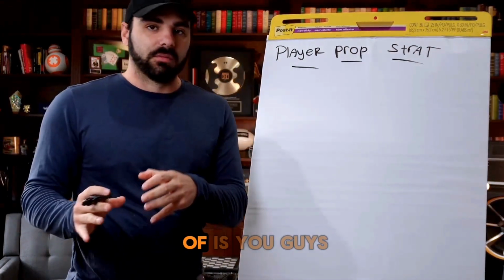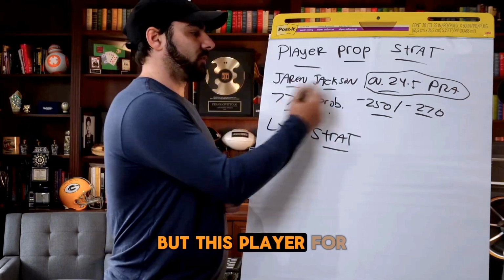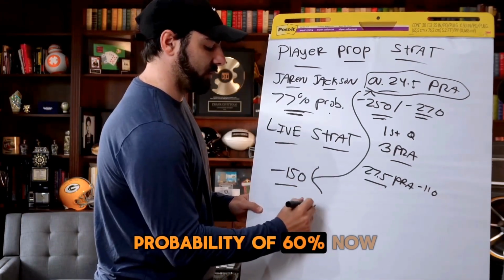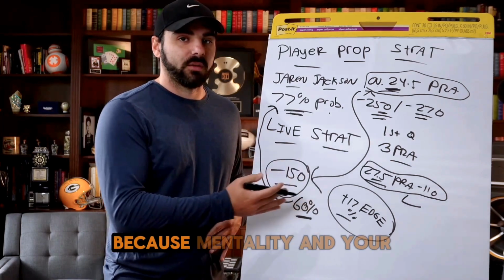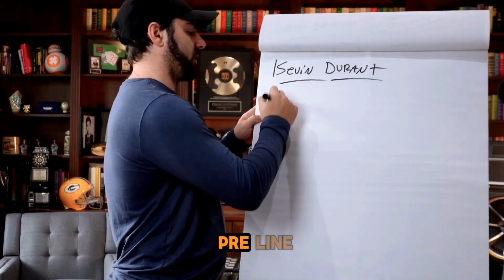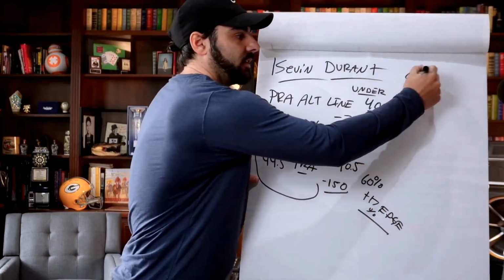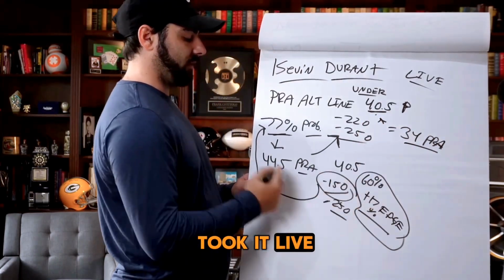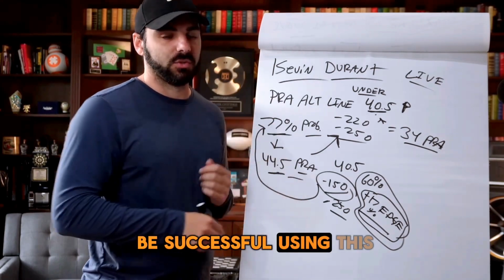Get A 20% Edge Over The Sportsbooks Using This NBA Sport Betting Strategy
Winning NBA Sports Betting Strategy For Max Profits (Step-By-Step)